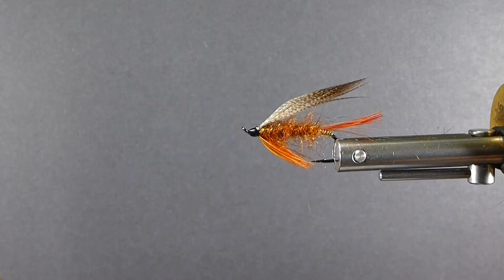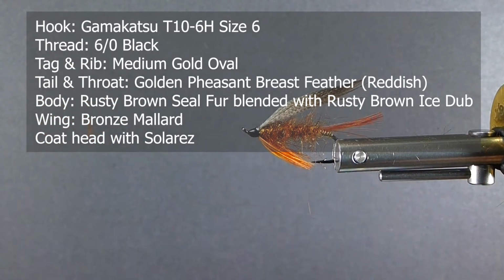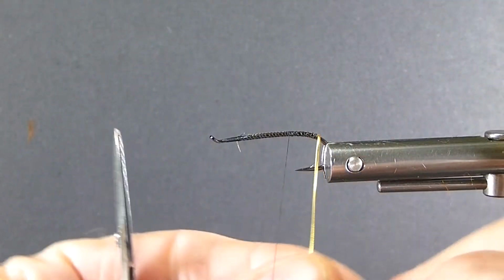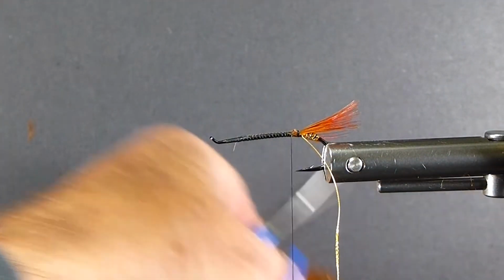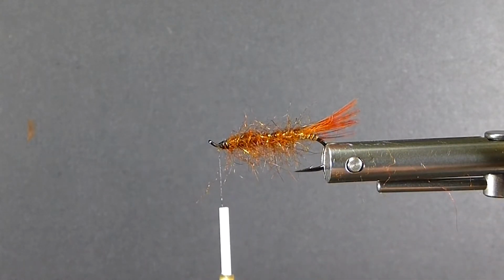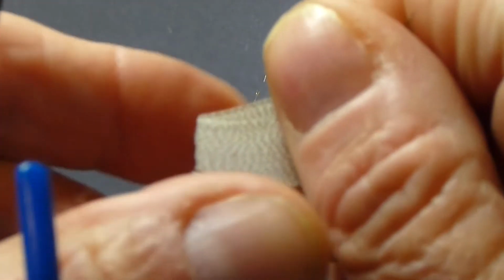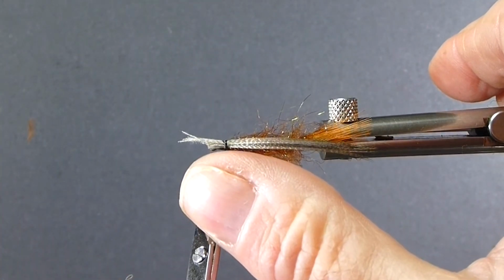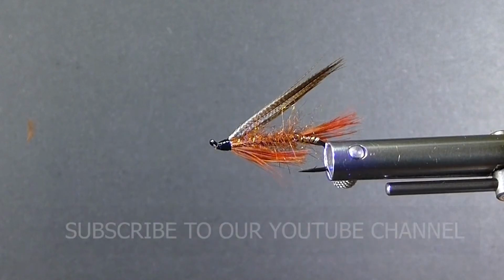FLY TYING: BRENT'S FIERY BROWN ATTRACTOR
Brent ties a new style attractor pattern that works great on our BC Stillwaters, especially when sedge/caddis are on the move.

List of Ingredients:
Hook: Gamakatsu T10-6H Size 6
Thread: 6/0 Black
Tag & Rib: Medium Gold Oval
Tail & Throat: Golden Pheasant Breast Feather (Reddish)
Body: Rusty Brown Seal Fur blended with Rusty Brown Ice Dub
Wing: Bronze Mallard
Coat head with Solarez